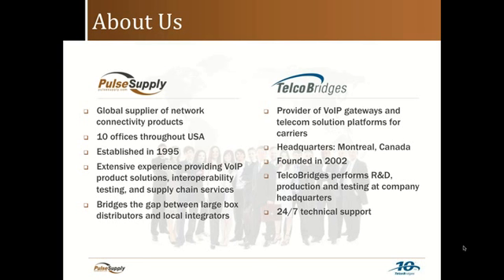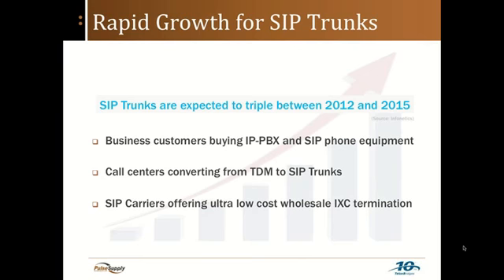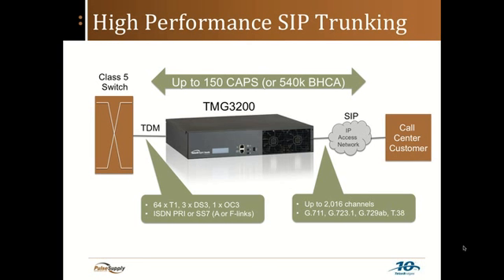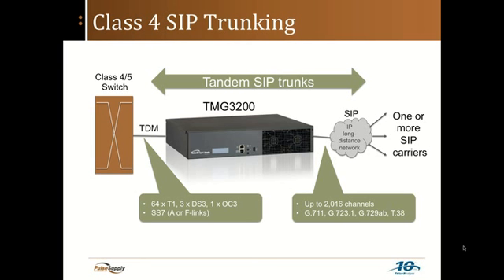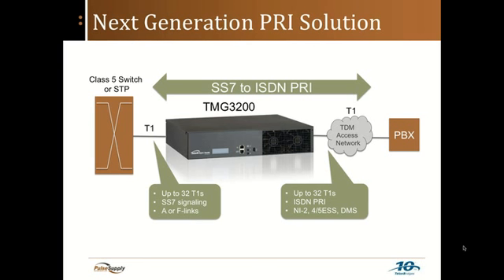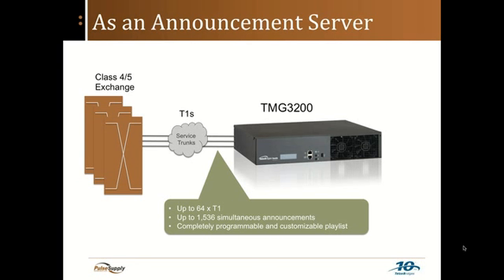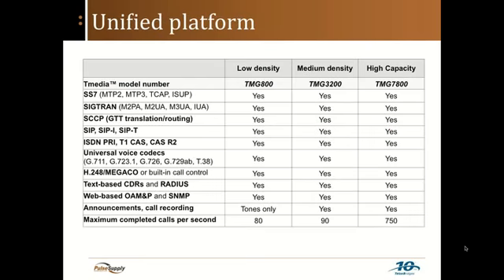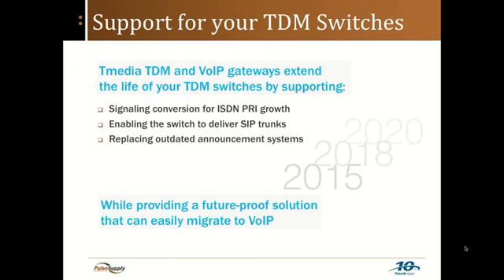Extending the life of your TDM telephony Switch - Webinar with Pulse Supply and Telcobridges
Learn how to extend the life of your telephony TDM switch and bridge to SIP and SIP trunking. We also discuss the replacement of Announcement servers. Presented by Bobby Baine from Pulse Supply and Marc St. Onge from Telcobridges.